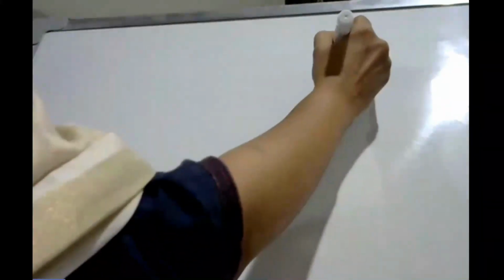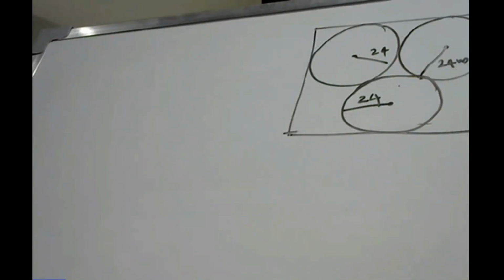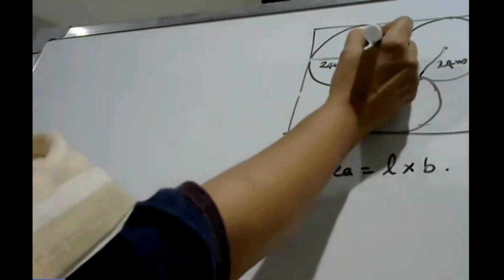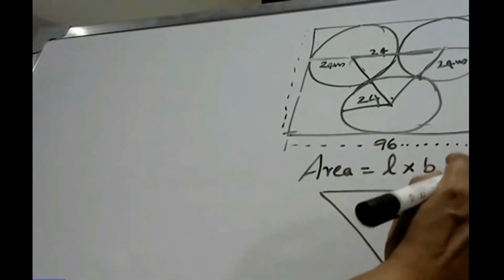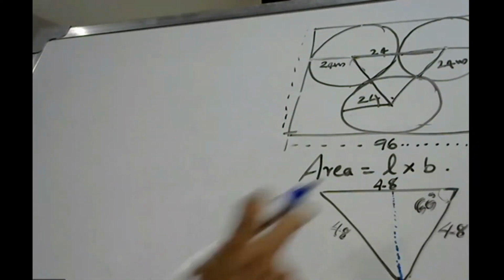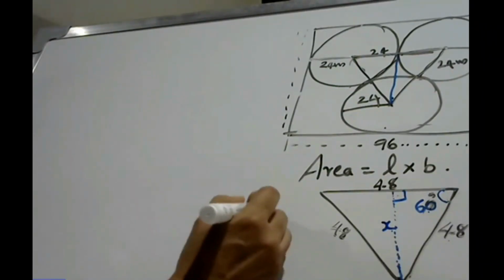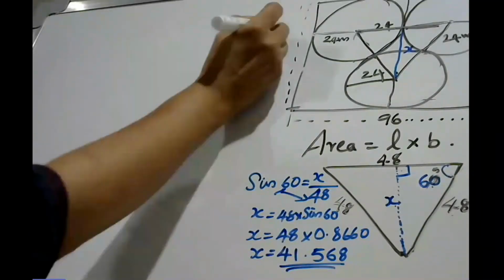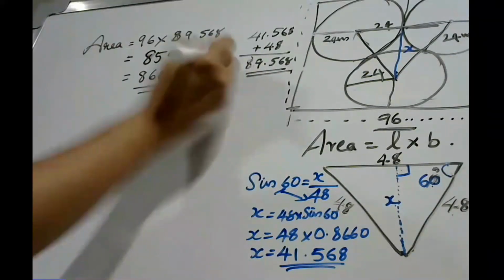Chandraacademy GCSE-Difficult Exam Questions and solutions-3